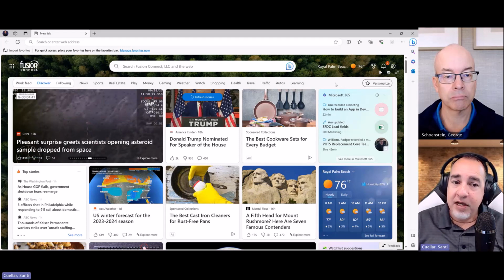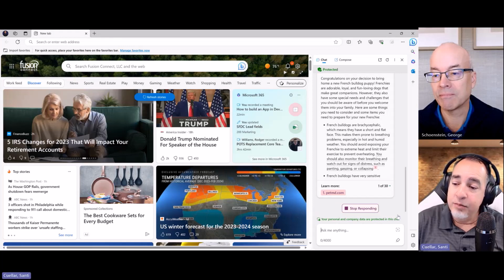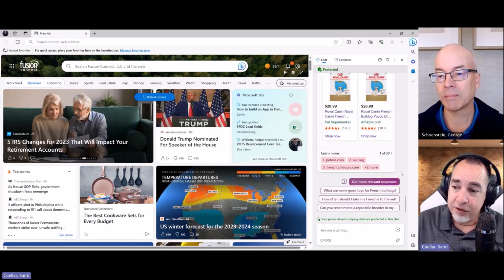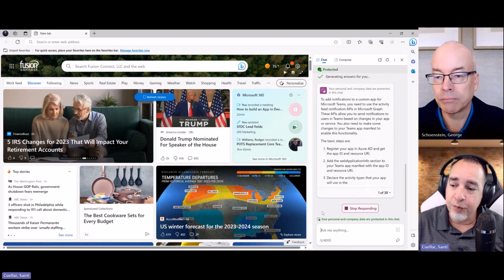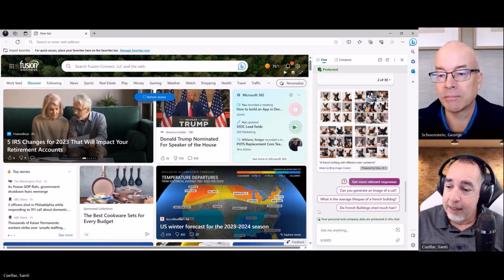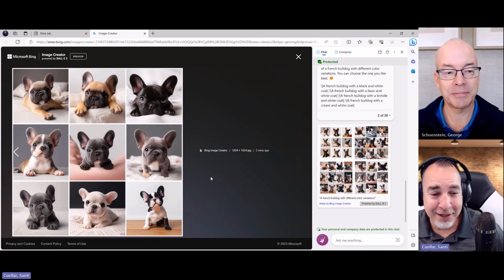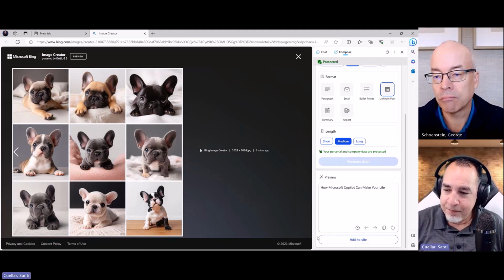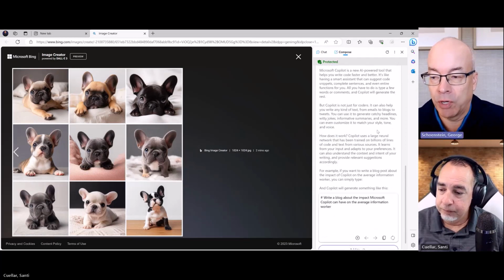Navigating the Digital Horizon with Bing’s Copilot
Discover the Future of Search

Join George Schoenstein and Santi Cuellar as they explore the revolutionary capabilities of Bing's Copilot. From conversational AI to generating unique images on-the-fly, this episode of Tech UNMUTED looks into how Microsoft is reshaping the search experience. Learn how Copilot seamlessly integrates with Microsoft Edge for an enhanced user experience, and why it might just be time to rethink your default search engine. Don't miss out on this journey into the next generation of search technology!